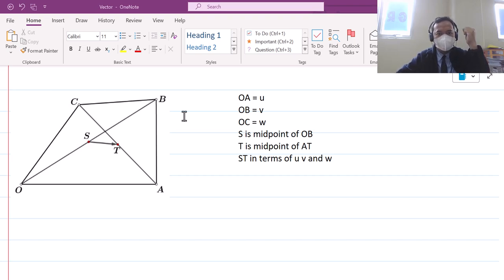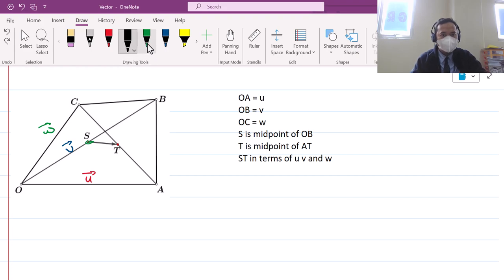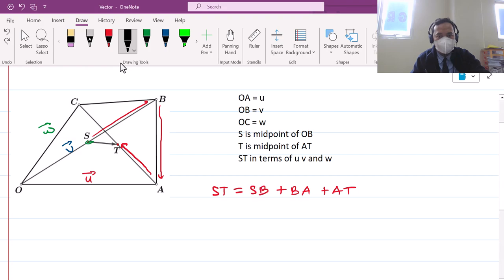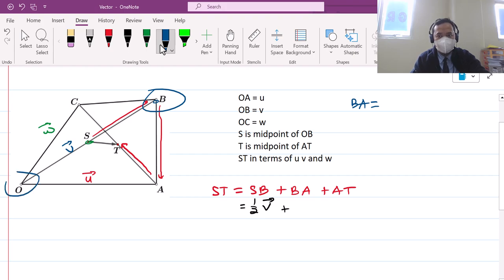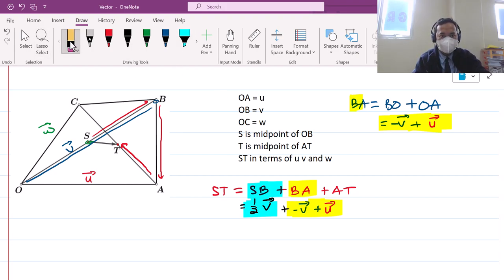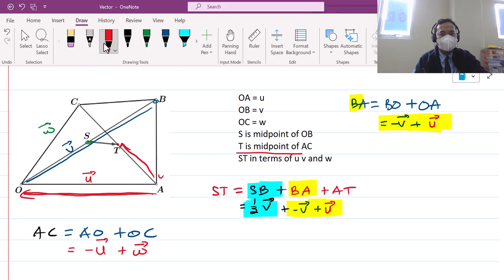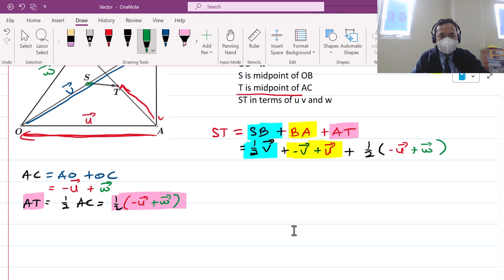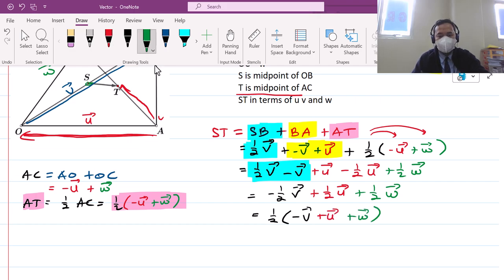Vector Question Example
This answer one of many vector questions from senior high level

OA = u
OB = v
OC = w
S is midpoint of OB
T is midpoint of AC
State ST in terms of u v and w